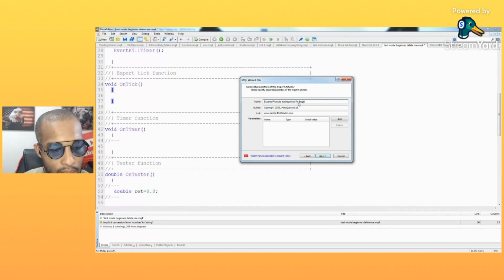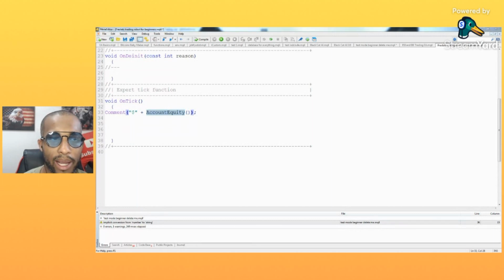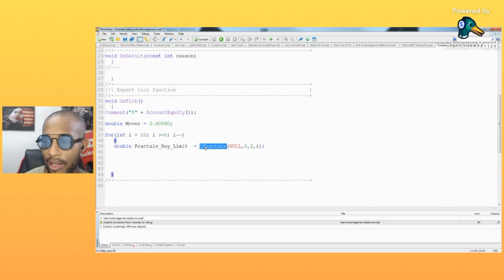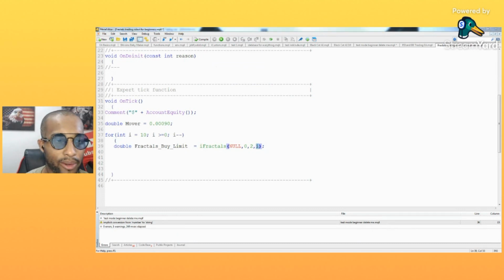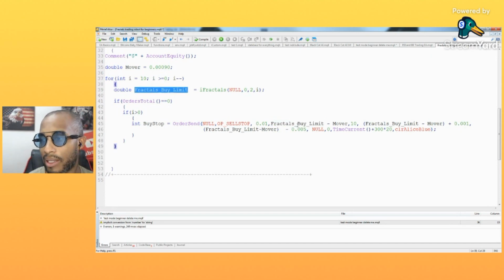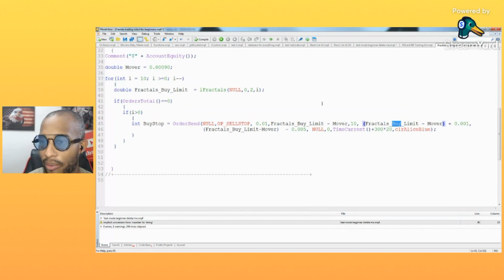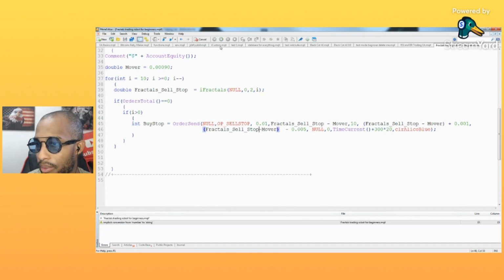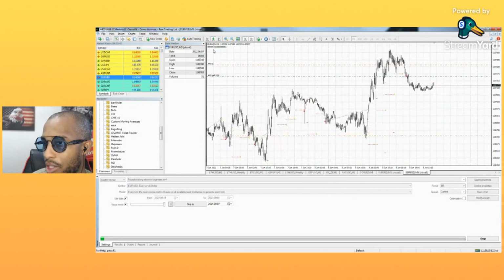How Create A Fractals Sell Stop Trading EA for MQL4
In this video, we’re diving into how to create a Fractals Sell Stop Trading Expert Advisor (EA) for MQL4. If you’re looking to automate your trading strategy and take advantage of market trends using fractals, this tutorial is perfect for you.

We’ll walk you through the process step-by-step, explaining how to code an EA in MetaTrader 4 (MT4) that identifies fractal patterns and places a sell stop order at the right moment. Whether you’re new to trading automation or already have some experience, we’ll break everything down in a simple, easy-to-understand way.

Here’s what we’ll cover in this video:

What are fractals in trading? We’ll explain the basics of fractals, how they form, and why they’re important indicators for market reversals.
How to set up your MetaTrader 4 environment for coding and testing your EA.
The key code components for detecting fractals and placing a sell stop order.
Backtesting your EA to ensure it performs well in different market conditions.
Common pitfalls to avoid when building your trading EA.
By the end of this tutorial, you'll have your very own custom Fractals Sell Stop EA ready to use in your trading. Don’t worry if you’re not a coding expert – we make it easy for you to follow along and start creating powerful trading tools!

For code please go to me website! or check code in the video not all code is on website.